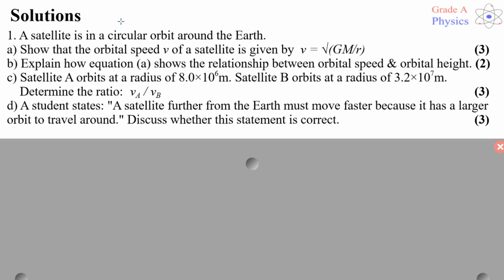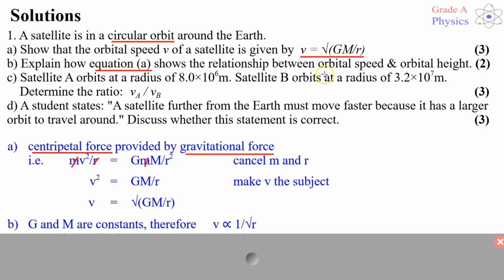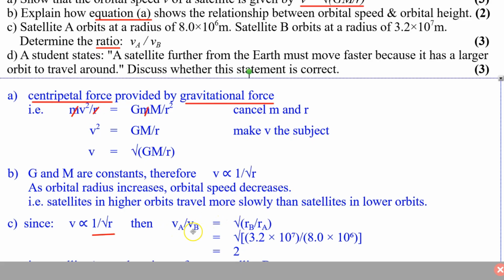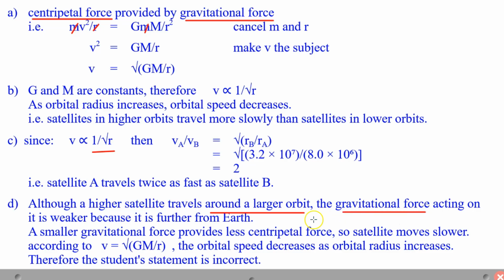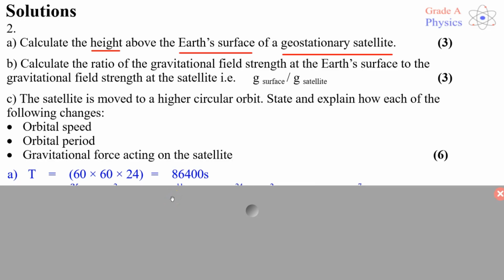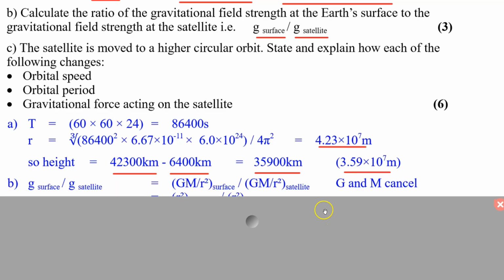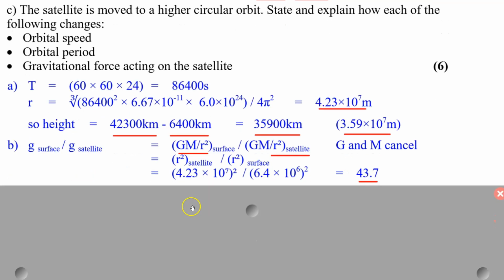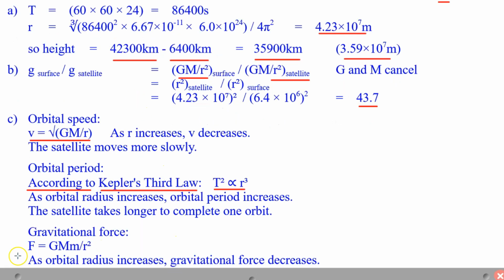How to answer Exam Questions on Satellites: A level Physics Gravitational Fields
Struggling with the toughest satellite orbit exam questions? In this video, I'll show you a step-by-step method for tackling complex A-level Physics questions involving orbital speed, gravitational force, orbital period, energy, and Newton's Law of Gravitation.

Learn how to identify the correct equations, avoid common mistakes, and structure your answers to maximise exam marks. Perfect for students studying AQA, OCR, Edexcel, or WJEC A-level Physics and aiming for top grades.

Image by Alexa from Pixabay